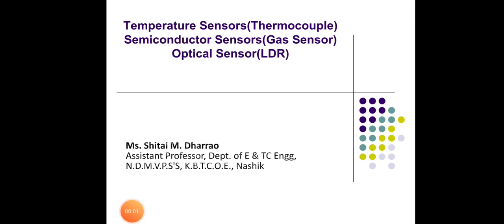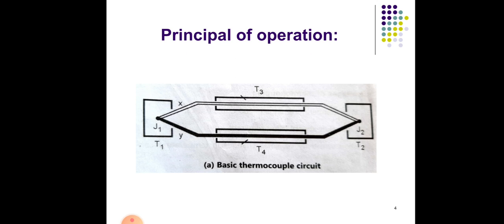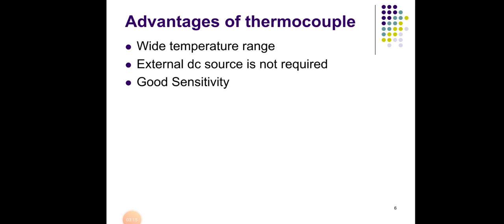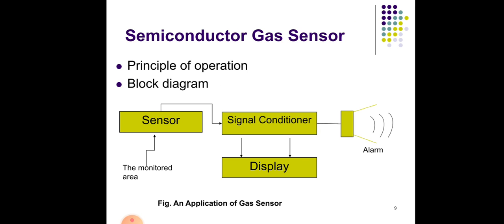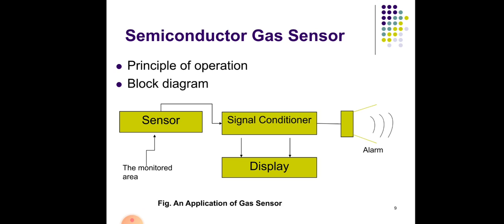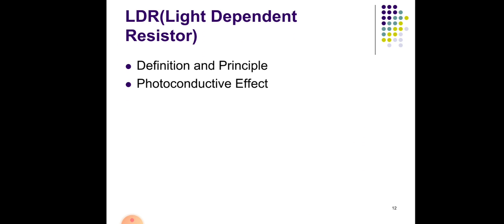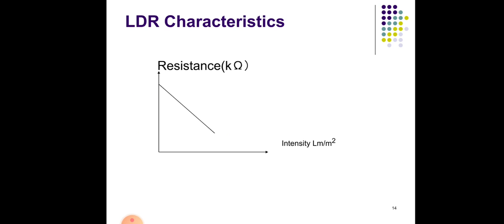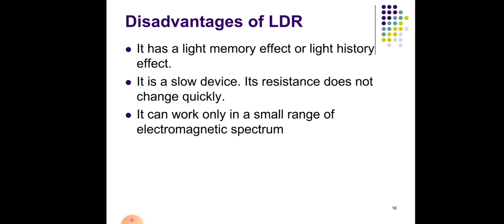Thermocouple, LDR & Gas Sensor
By Ms. Shital M. Dharrao
Assistant Professor, Dept. of E & TC Engg
N.D.M.V.P.S'S, K.B.T.C.O.E.
Near Pumping Station, Gangapur Road
Nashik- 422 013